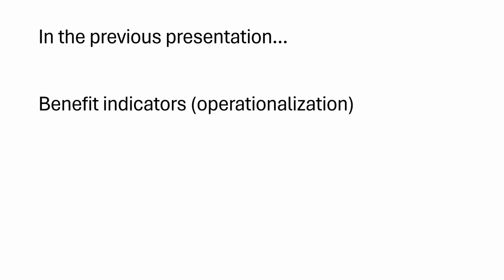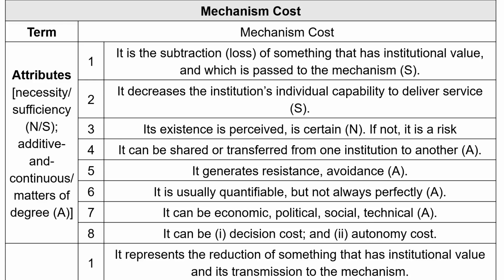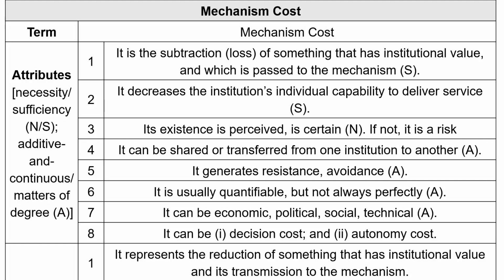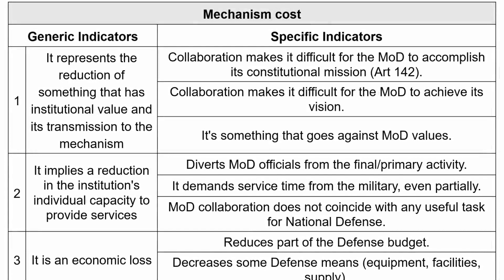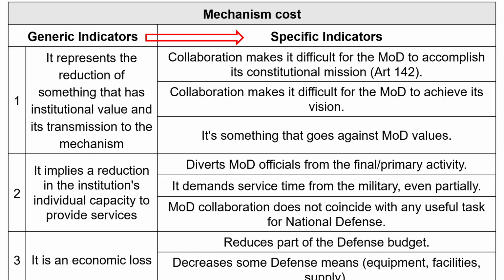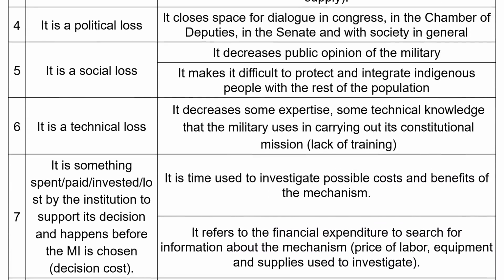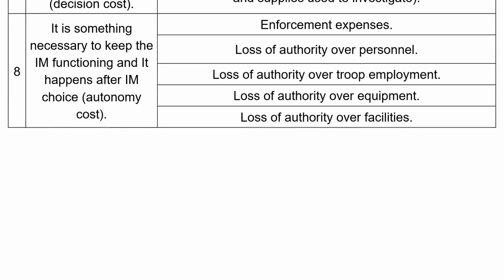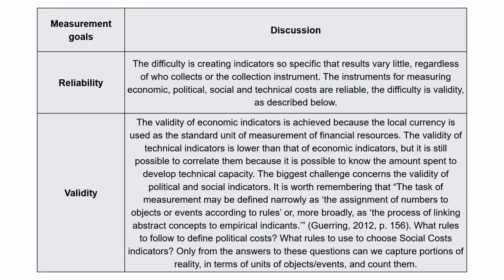Mechanism Cost Operationalization Magno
Exercise of my doctoral thesis